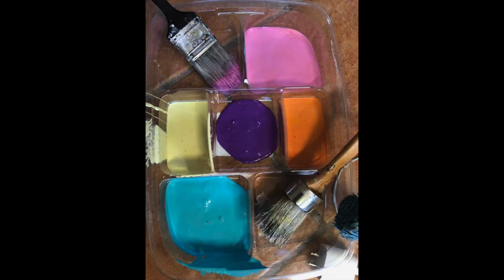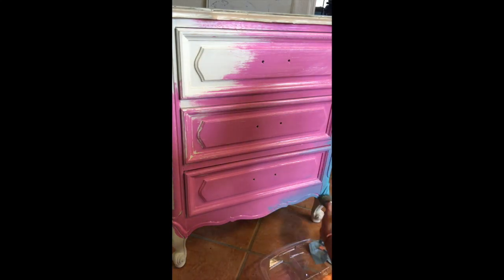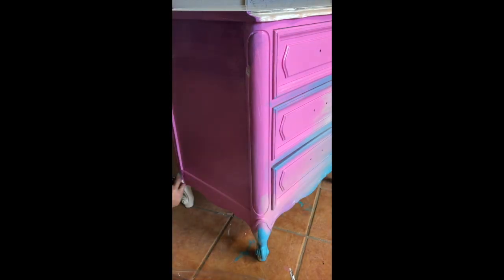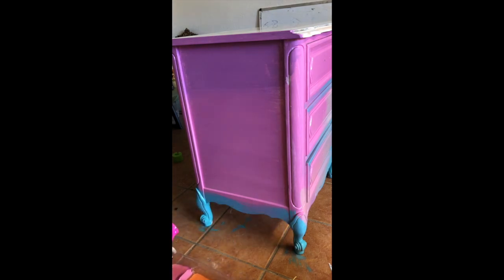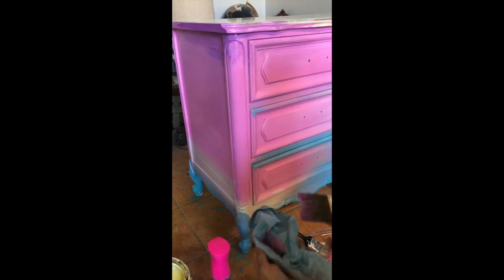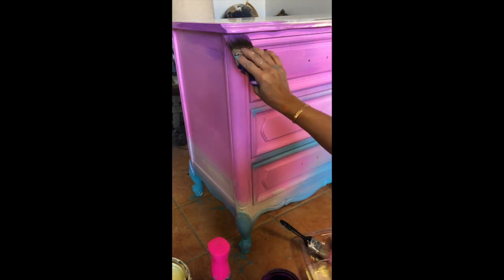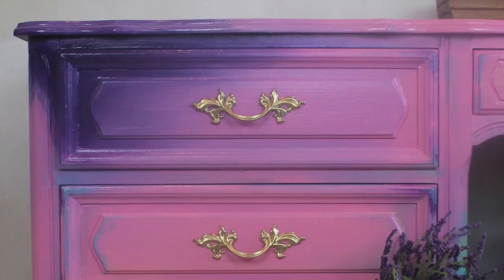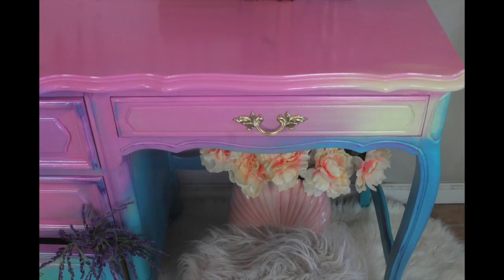How to Chalk Paint /Blend Paint Colors on Furniture / Desk Makeover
How to blend chalk paint

for better bedding use the mist spray

Luminous
Whoop-de-do
Clear Coat

The Pink and purple by Valspar paint